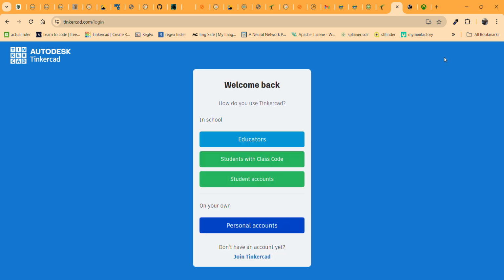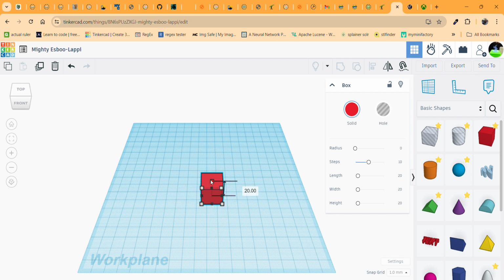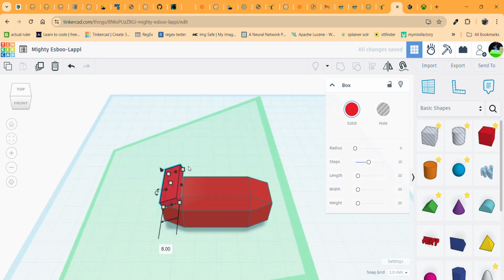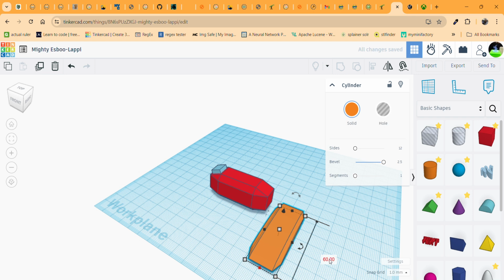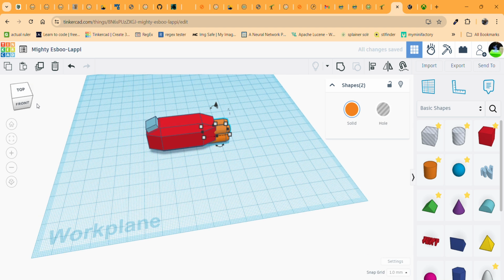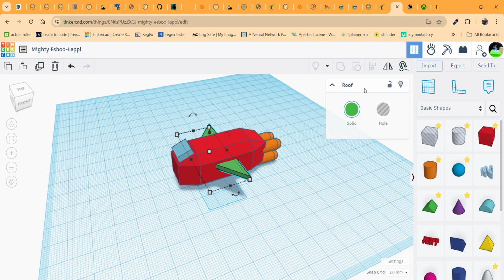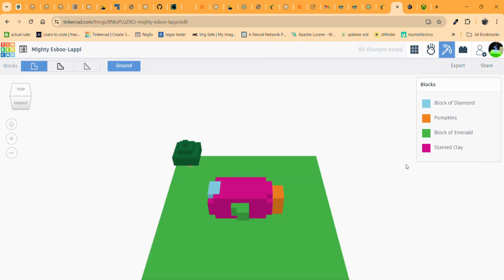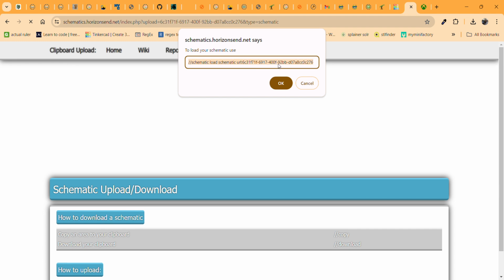Horizon's End TinkerCad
how to use Autodesk TinkerCad to create .schematic files for uploading to Horizon's End Minecraft Server